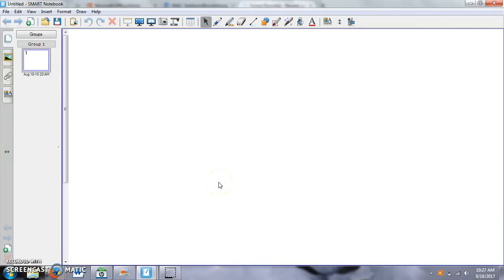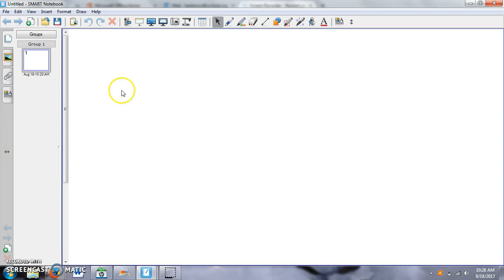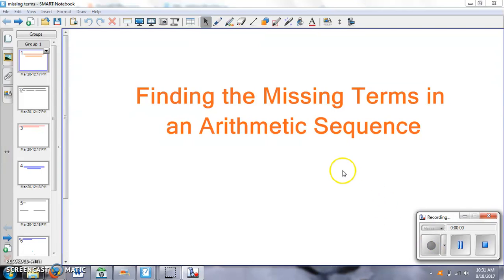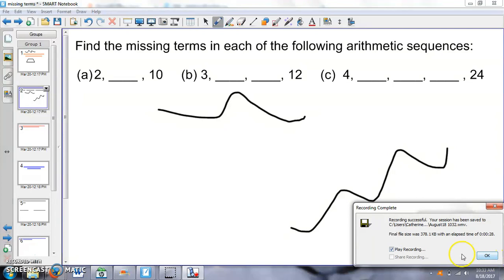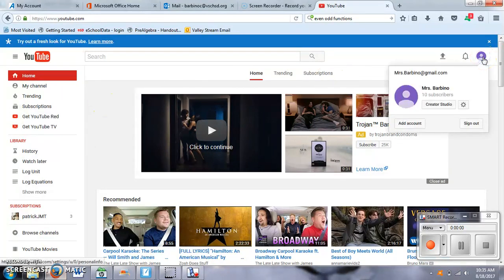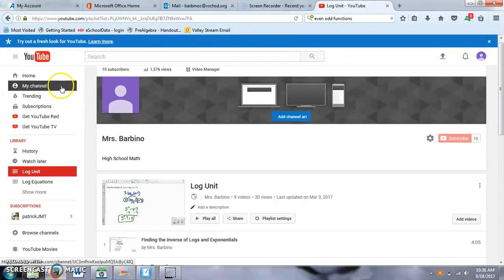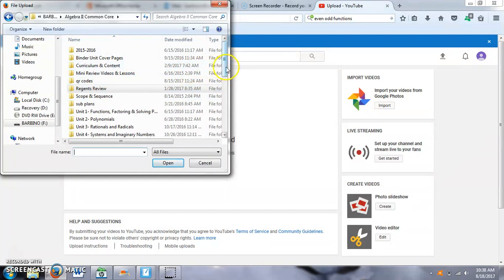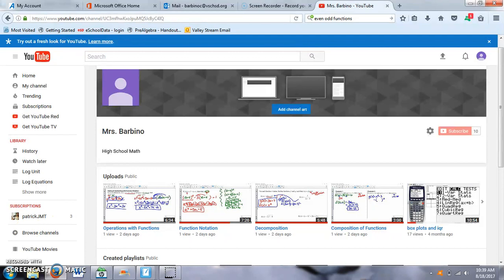How to use Smart Recorder and Upload to YouTube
Learn how to make your own video for a flipped classroom using the Smart Notebook software